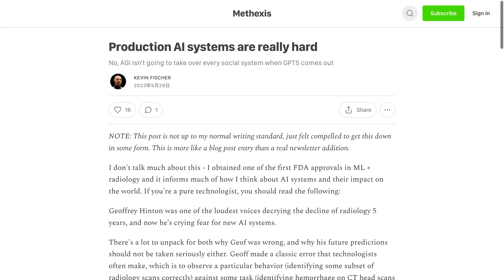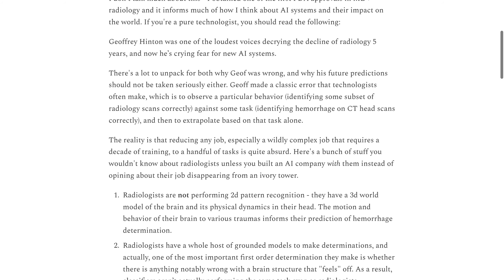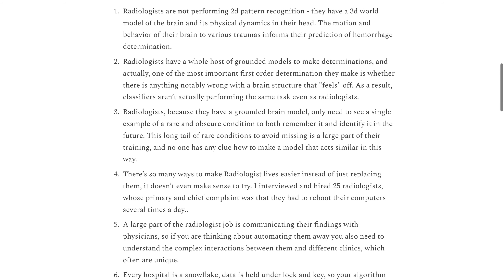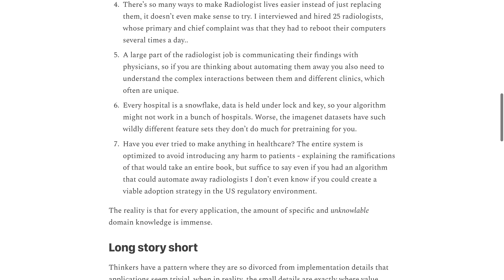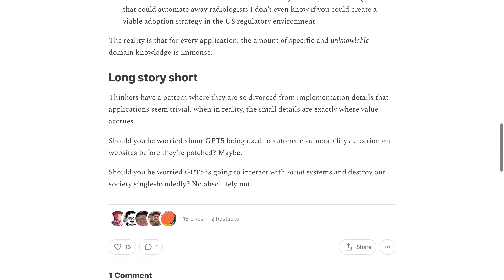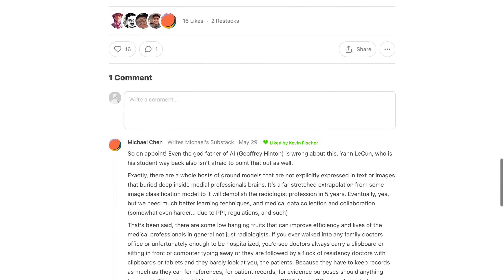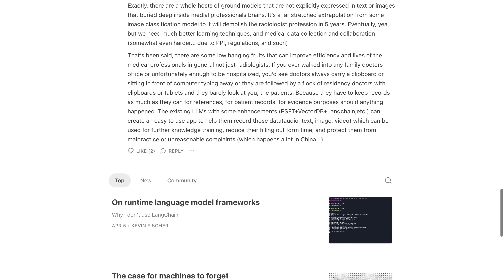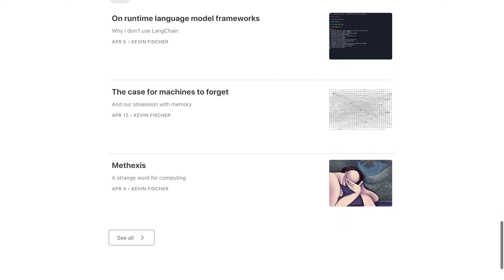The Reality of AI in Radiology: Pros and Cons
The challenges of creating production AI systems, particularly in the field of radiology, are discussed by Kevin Fischer. He argues that reducing the complex job of a radiologist to a handful of tasks is absurd, as they have a 3D world model of the brain and its physical dynamics in their head. Additionally, there are many ways to make radiologists' lives easier instead of replacing them, and the healthcare system is optimized to avoid introducing harm to patients. The comments discuss the potential benefits and drawbacks of using AI in radiology, including concerns about mis-readings and the need for standardized data sharing. Some suggest using AI as a second pair of eyes to confirm a human's findings, while others propose using AI to analyze each scan after a radiologist has produced a report.